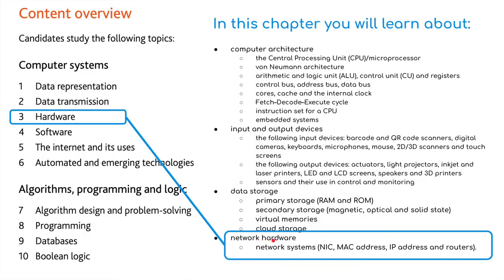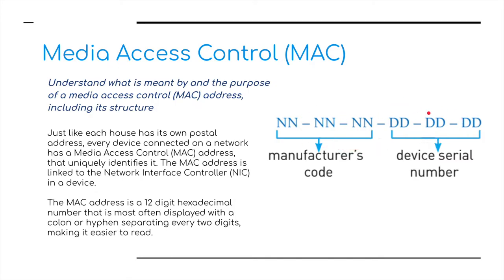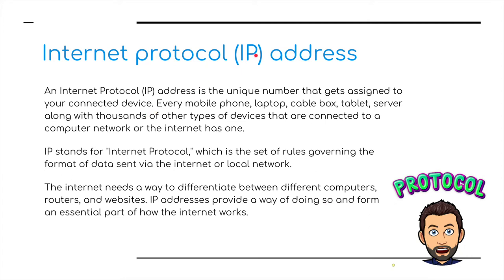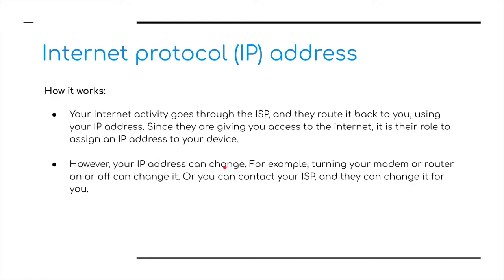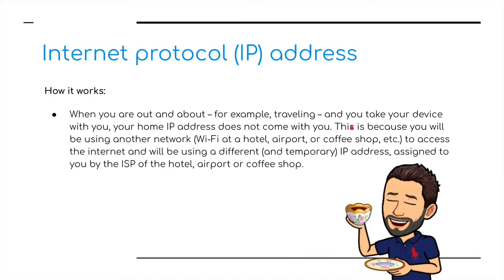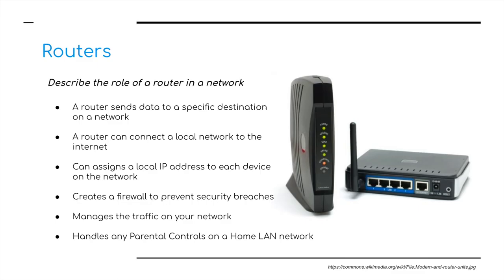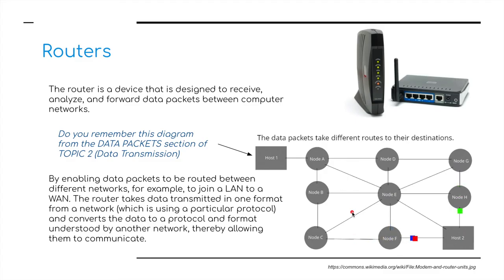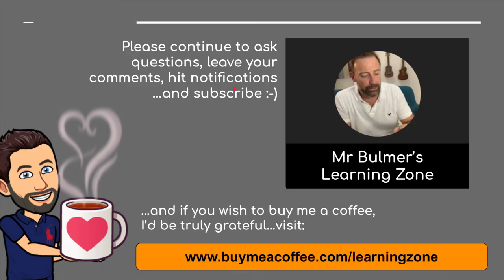IGCSE Computer Science 2023-25 ​​- Topic 3: HARDWARE (7) - NETWORK HARDWARE, NIC, MAC, IPS, Routers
3.4 Network hardware
1. Understand that a computer needs a network interface card (NIC) to access a network
2. Understand what is meant by and the purpose of a media access control (MAC) address, including its structure
3 (a) Understand what is meant by and the purpose of an internet protocol (IP) address
(b) Understand that there are different types of IP address
4 Describe the role of a router in a network

If you wish help out in keeping the caffine flowing so that the channel keeps growing

To Support:
Paper 1 – Computer Systems
Written paper, 1 hour 45 minutes, 75 marks
All questions are compulsory, and candidates answer on the question paper.
This paper assesses all assessment objectives, AO1, AO2 and AO3, and assesses the full grade range, A* to G.
This paper is externally assessed.